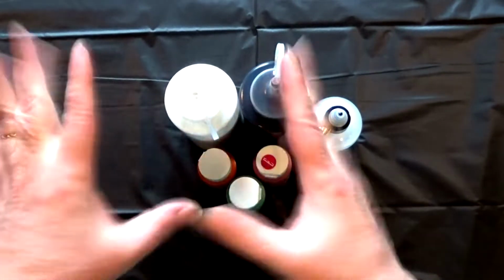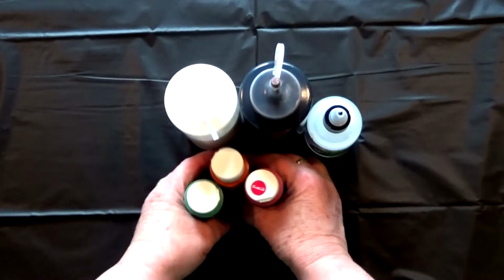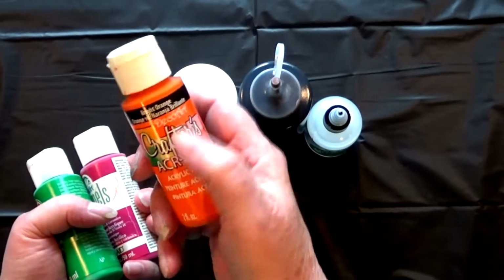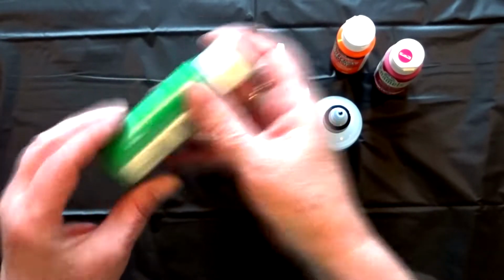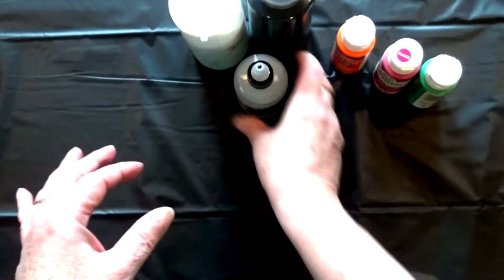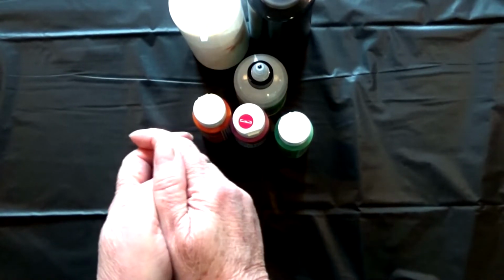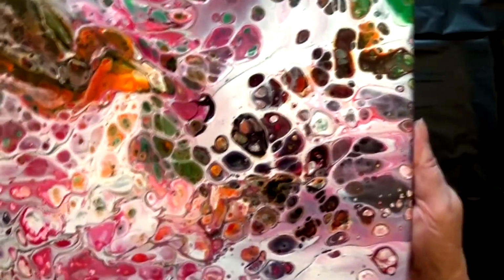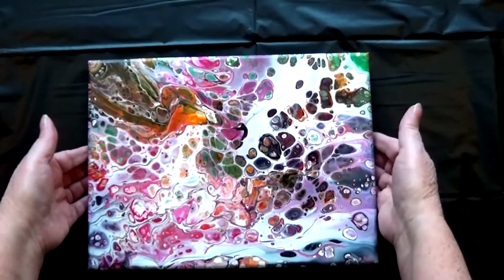Acrylic Paint Pouring #4 with Silicone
I just could not wait to try Acrylic Pouring using Silicone. I wanted to see if I could get some of those amazing rainbow cells. I was not disappointed!

Several People have asked what I mix with my paints to get them to flow. I do NOT have a recipe. I am still very much at the experimental stage and I am still trying everything I see or hear. I can tell you I am using Flotrol and water at the moment, but I have Elmers glue and Liquitex Medium sitting on my shelf. The amazingly fun part about this whole experience is the learning process.
Acrylic Pouring, Fluid Art, Flow Art, whatever you wish to call it, is so much more than just pouring puddles of paints on to a canvas. So many different techniques like a Dirty Pour, Flip Cup, Ring Pours, Puddle Pours, Tilting, blowing, swiping, Smashing, Cells, No Cells, the list is endless and for this woman, the challenge to try them all is great. I hope you enjoy watching me try to conquer them all and maybe find a new one along the way!

To all the people that have encouraged and helped me with this fun and amazing adventure, I will always have a special place in my heart for you! Thank you all.